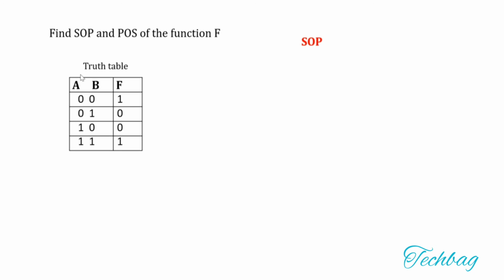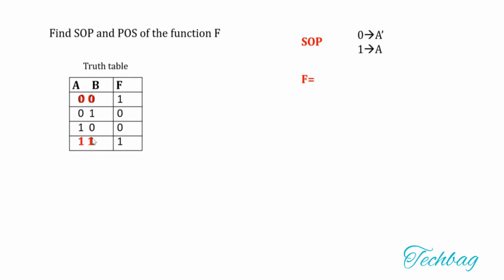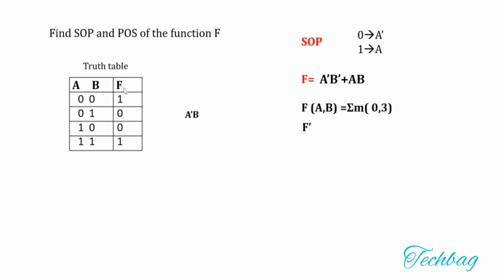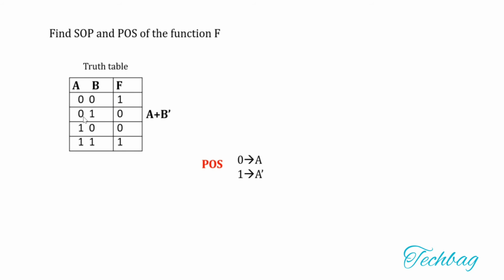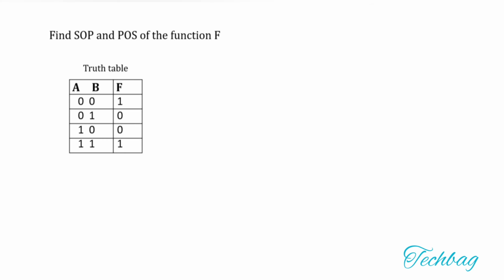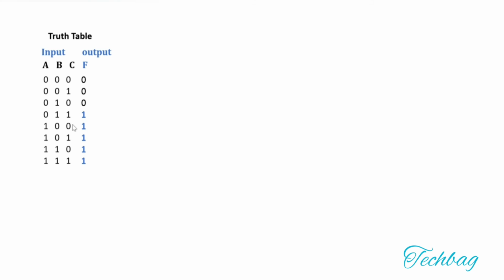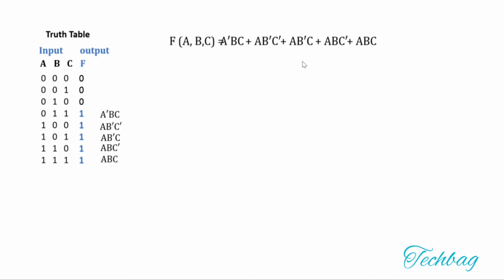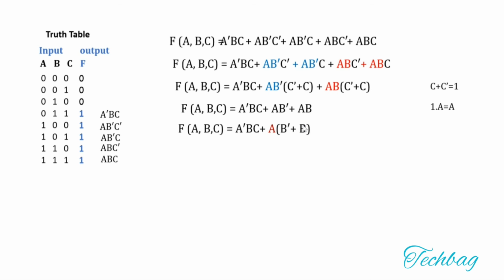Boolean expression from truth table